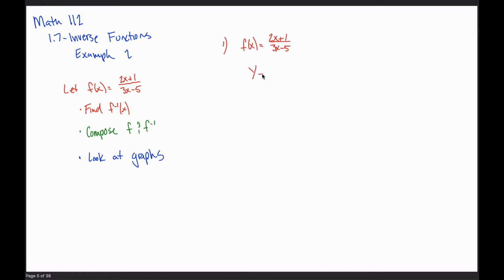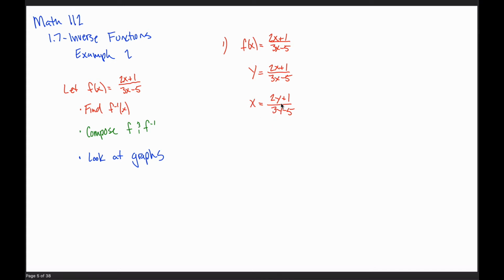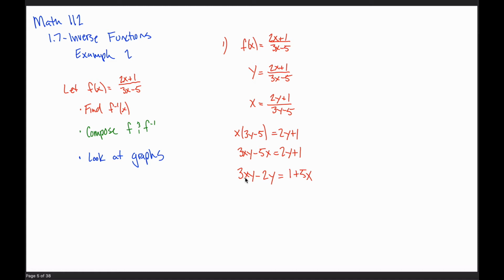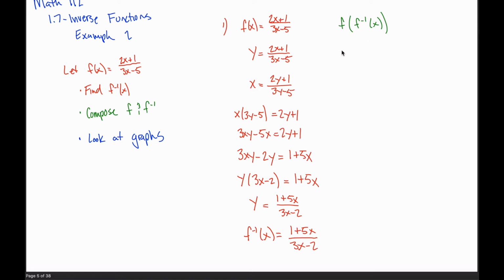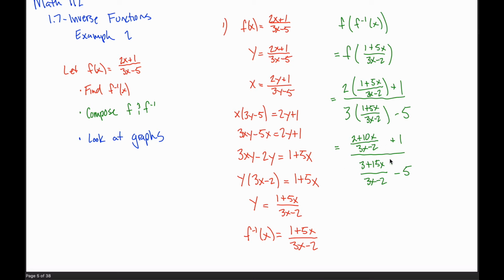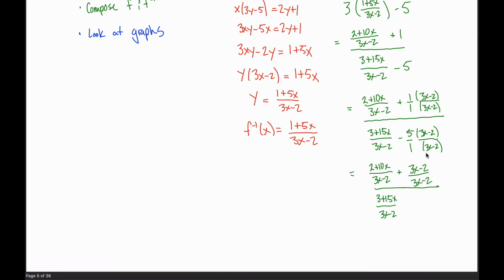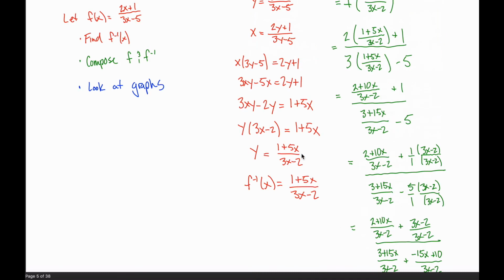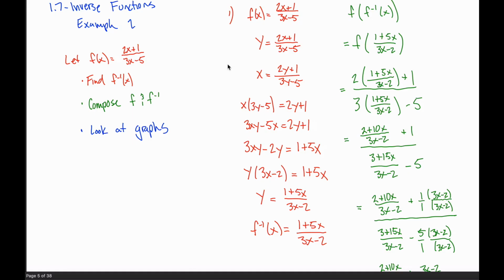1.7 - Inverse Functions: Rational Example